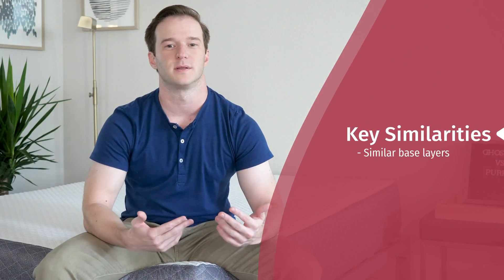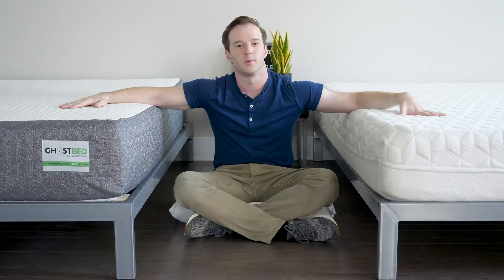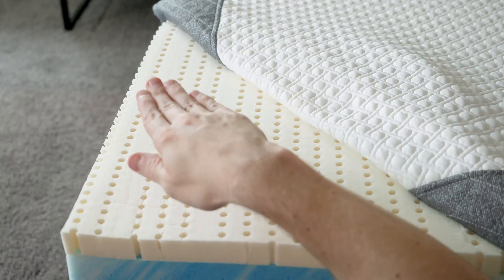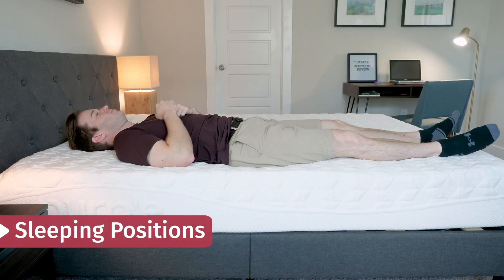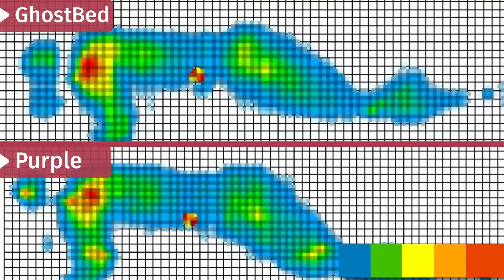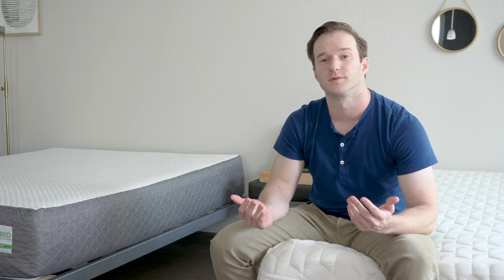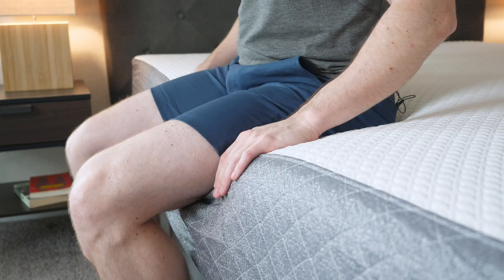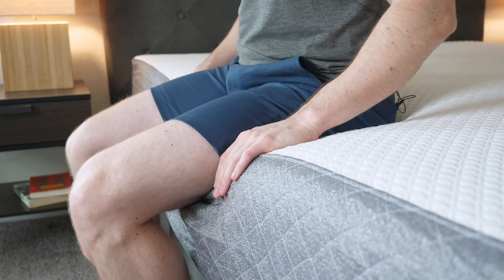GhostBed vs Purple - Which Will Be The One For You?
Get the best price on the GhostBed Mattress (Get $100 Off)

Can’t choose between the GhostBed mattress and the Purple mattress?

Don’t worry, I have the details you need to find the right mattress for you.

0:00 GhostBed vs Purple Mattress Review
0:17 GhostBed and Purple Mattress Similarities
0:27 GhostBed and Purple Mattress Differences
2:25 GhostBed and Purple Mattress Firmness and Feel
6:14 Who Should Get the GhostBed Mattress
6:39 Who Should Get the Purple Mattress
6:58 Ending

Check out our full written comparison with hi-res photos and detailed notes

The GhostBed and Purple have just a couple similarities: They have similar base layers, and they are both firmer than average.

Besides that, they are very different.

Their comfort layers incorporate different materials. GhostBed has latex foam over gel memory foam. Purple has a unique, hyper-elastic gel polymer.

Because of this, their feels are very different.

The GhostBed has a balanced foam feel that allows you to move around easily on the mattress. The Purple has a unique gel feel that makes it a pressure-relieving mattress and a supportive mattress at the same time.

If you are looking for a stomach sleeping mattress, the GhostBed is the way to go. You should get the proper support if you are a stomach sleeper. Also, if you prefer that balanced foam feel or want a firmer mattress, choose the GhostBed.

If you are looking at a mattress for side sleepers or a mattress for combination sleepers, I would go with the Purple. It relieves pressure very well while side sleeping, and it also supports you when you are on your back and stomach.

Do you sleep hot? Both should be cool sleeping mattresses. They have good airflow and heat dissipation, so you shouldn’t be overheating while you sleep.

Do you sleep with a partner? I would choose the Purple. It handles motion transfer especially well, so you shouldn’t feel your partner moving around at night. The Purple is the better mattress for couples.

With these details, your decision should be easy!